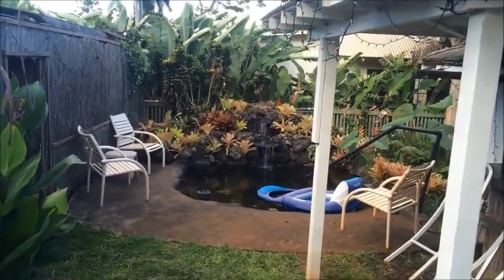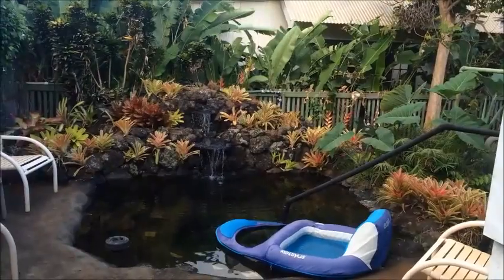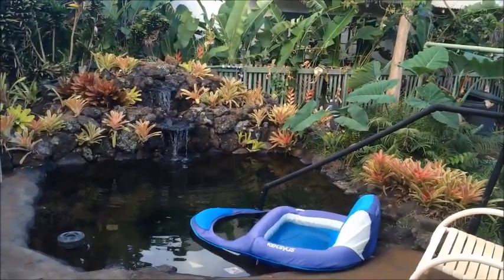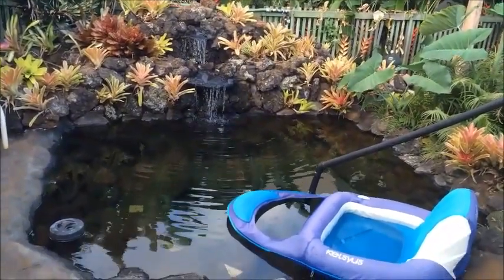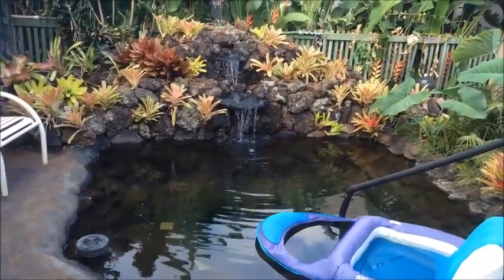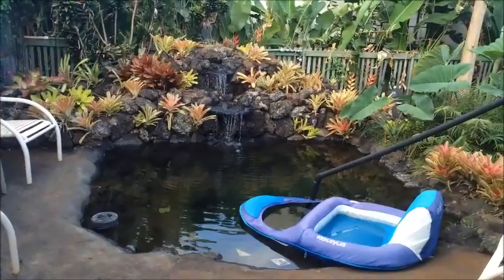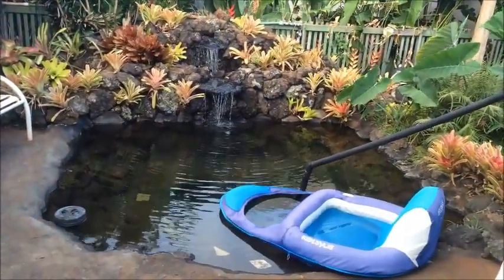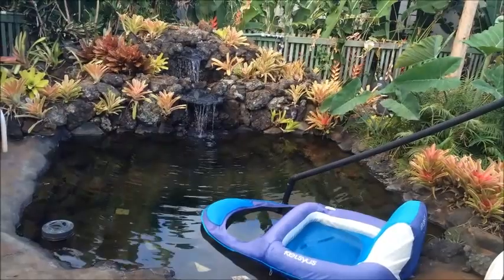Awapuhi with Curt at end on float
Awapuhi soaking pond with Curt getting on float at end